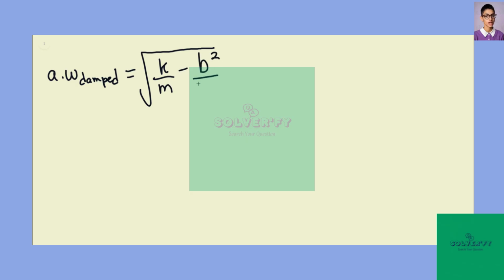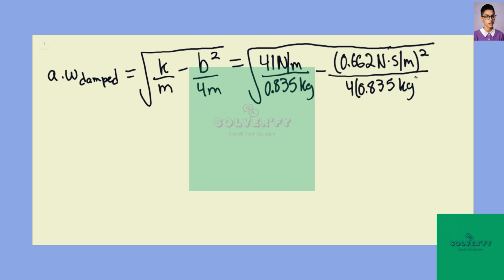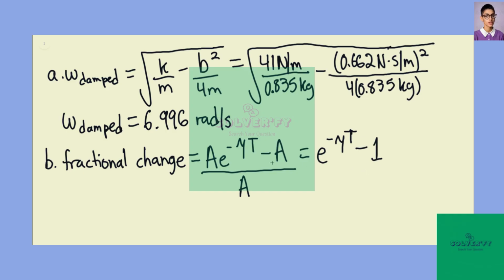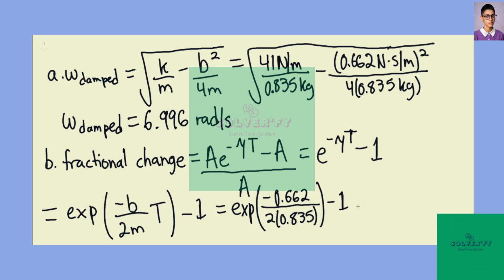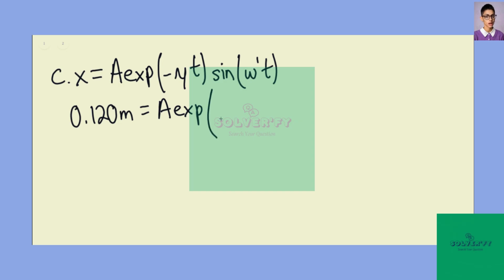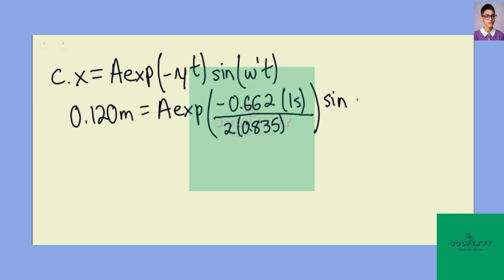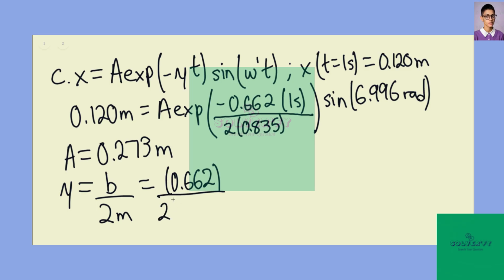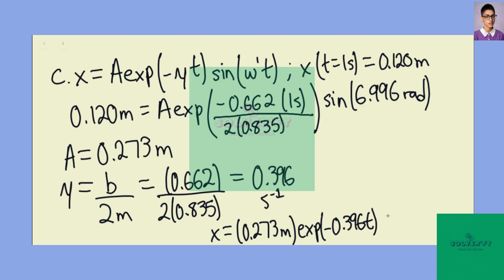A 0.835 -kg block oscillates on the end of a spring whose spring constant is . The mass moves in a f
A 0.835 -kg block oscillates on the end of a spring whose spring constant is . The mass moves in a fluid which offers a resistive force where (a) What is the period of the motion? (b) What is the fractional decrease in amplitude per cycle? (c) Write the displacement as a function of time if at and at